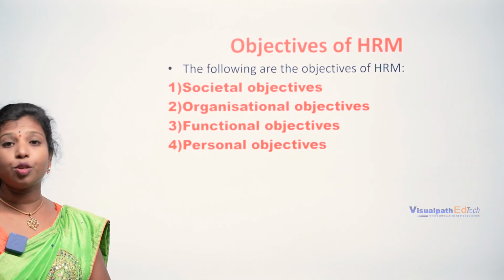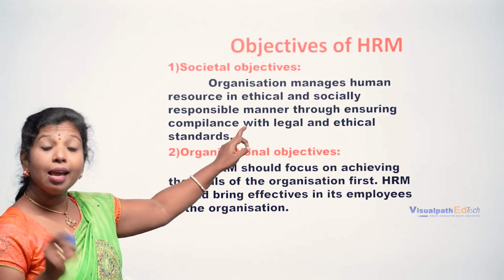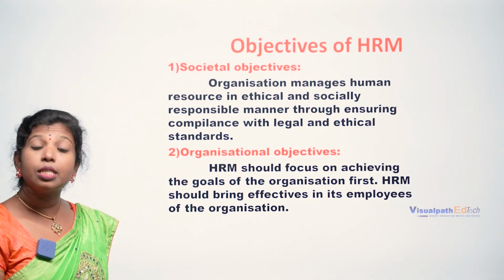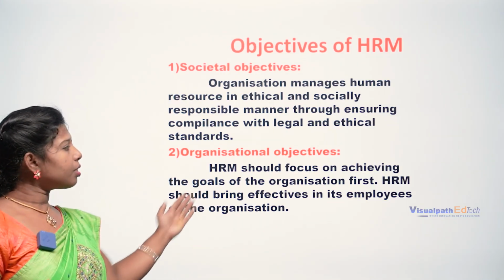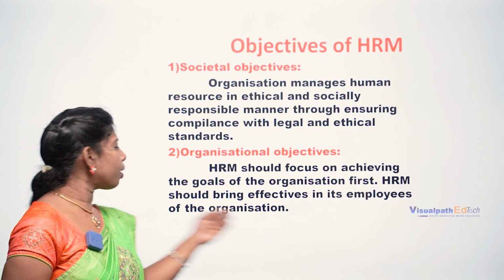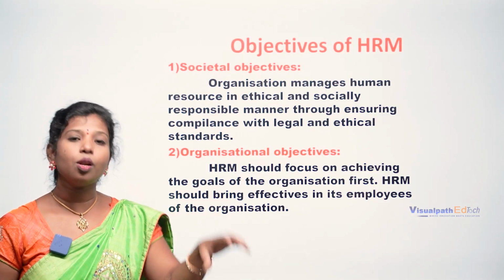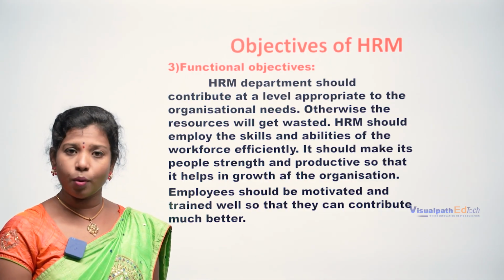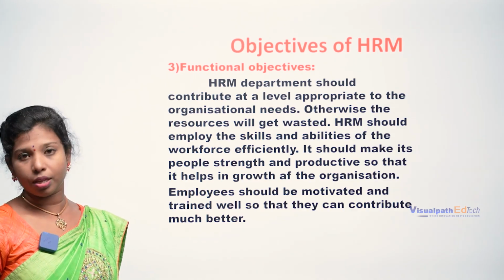Human Resource Management || Unit 01|| BBA || Second Year Sem 1 || Objectives Of HRM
Welcome to this complete lecture series on Human Resource Management (HRM) specially designed for Degree BBA (Bachelor of Business Administration) students. HRM is a core subject that focuses on managing people effectively in organisations and plays a crucial role in building successful businesses.

This playlist explains theoretical concepts, practical applications, and exam-oriented topics in a clear and simple manner.